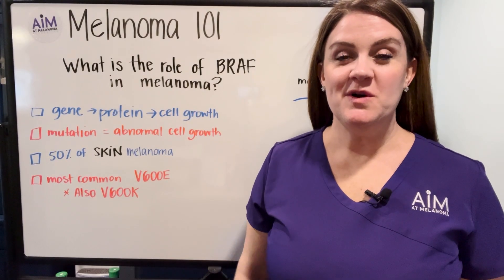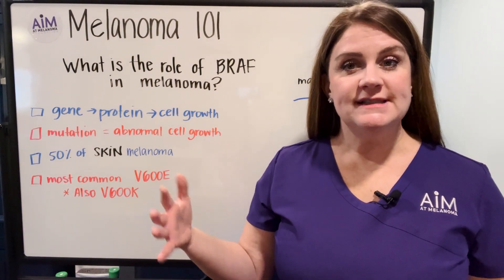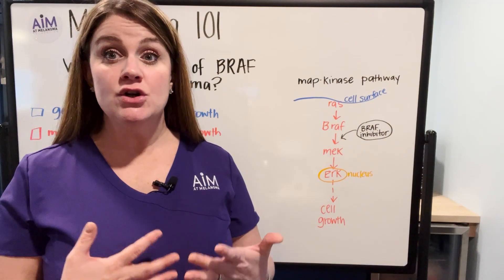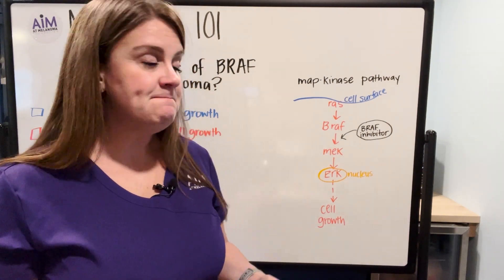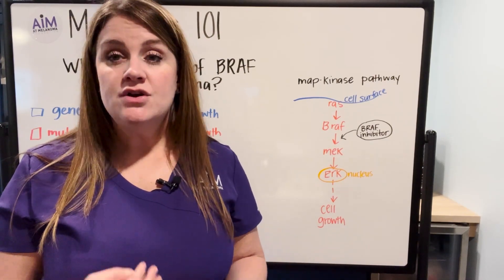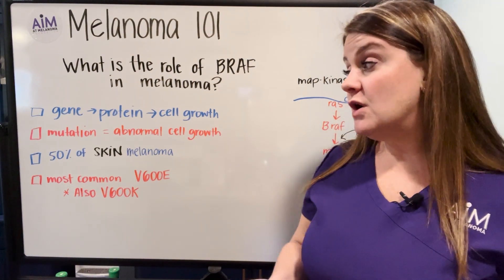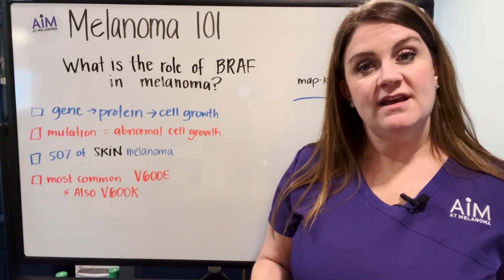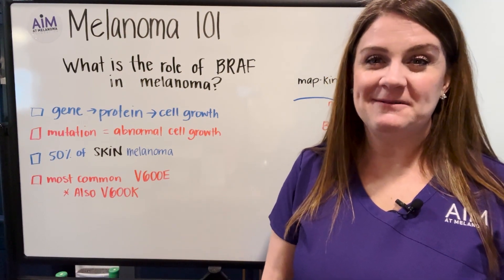A Closer Look at the Role of BRAF in Melanoma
Melanoma is a type of skin cancer that develops in the cells that produce melanin, the pigment that gives skin its color. It is the most dangerous form of skin cancer, as it can spread to other parts of the body if not caught and treated early.

The BRAF gene is located on chromosome 7 and is part of a family of genes known as the RAF family. These genes play a crucial role in cell signaling pathways that control cell growth and division.

Mutations in the BRAF gene have been linked to several types of cancer, including melanoma, thyroid cancer, and colorectal cancer. These mutations can lead to the overactivation of the B-Raf protein, which can cause cells to grow and divide uncontrollably, leading to the development of cancer.

In recent years, there has been a growing interest in understanding the role of BRAF (B-Raf proto-oncogene, serine/threonine kinase) in melanoma. In this video, we will take a closer look at the role of BRAF in melanoma and its potential implications for treatment.